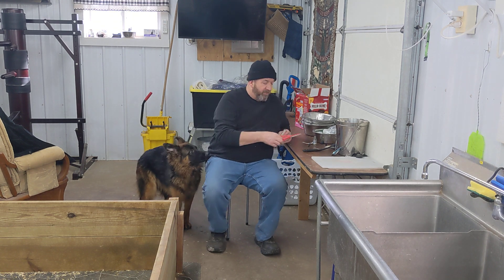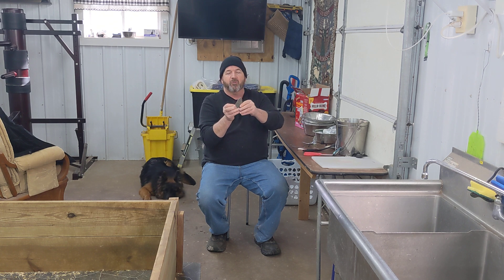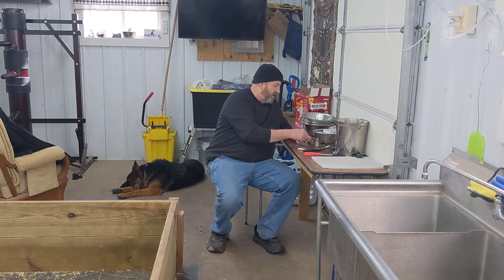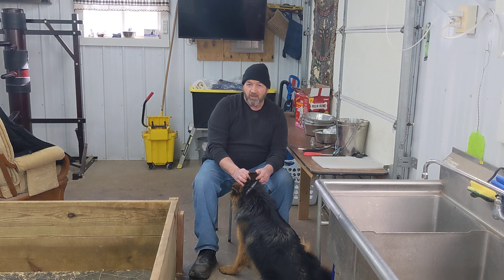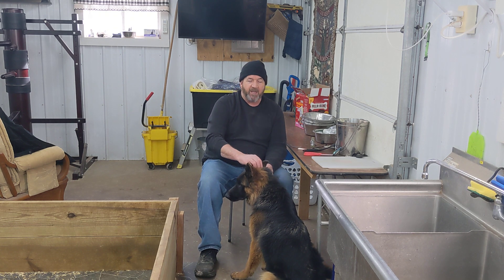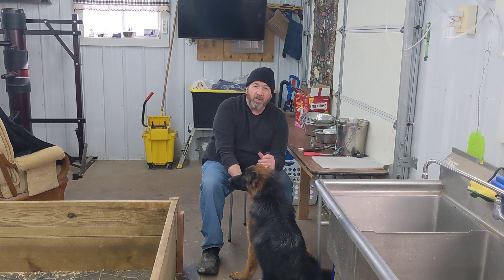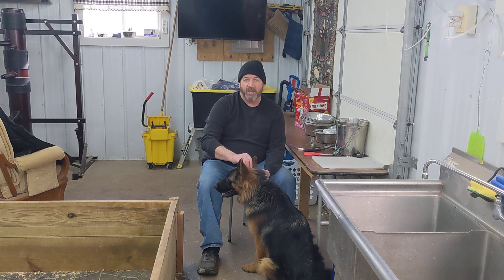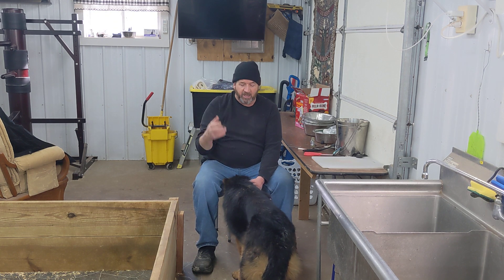How to get my German Shepherds ears to stand up!